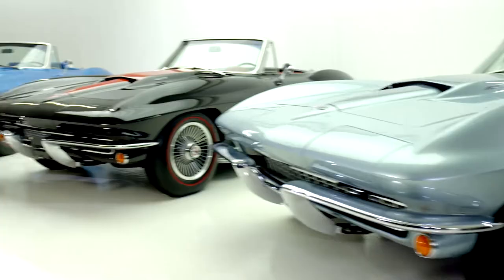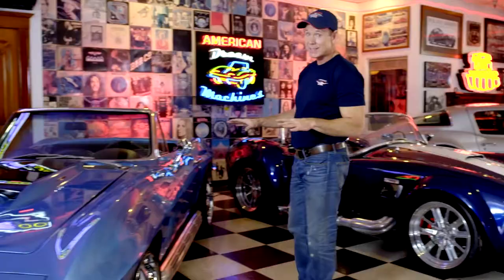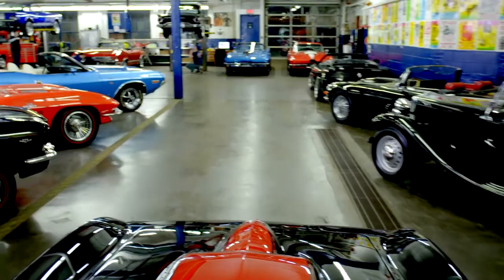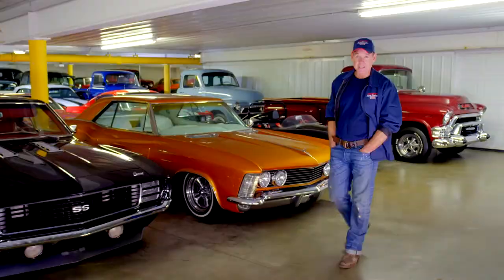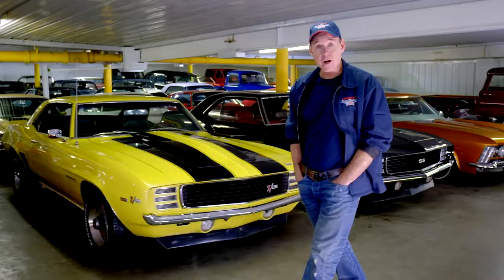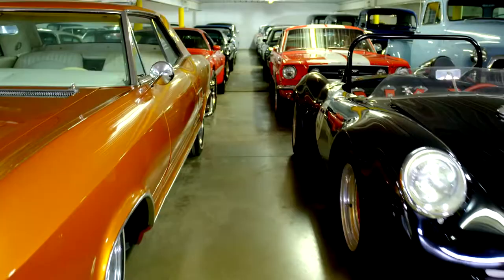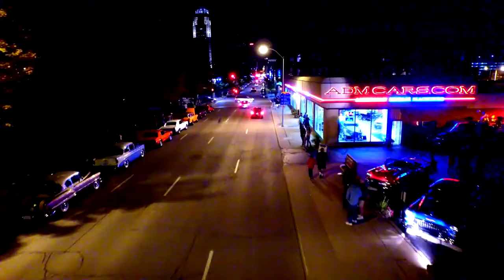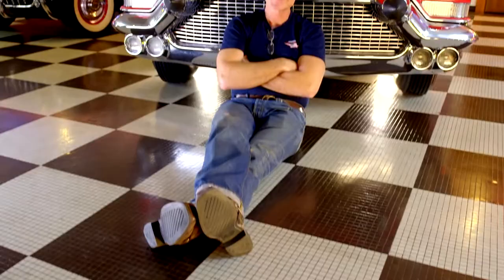1965 CHEVY CORVETTE WIDE BODY CONVERTIBLE WHITE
1965 wide body Corvette convertible painted in white with a new black convertible top and newer black interior.  Powered by a performance built 327 engine with dome pistons, MSD and 4-speed manual transmission to put the rubber to the road with wide weld mags and big fat tires.